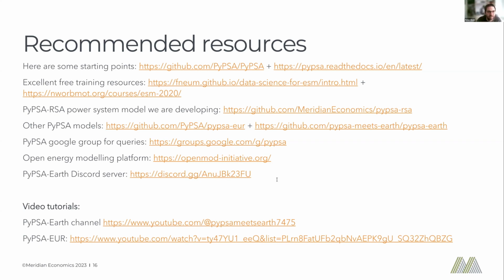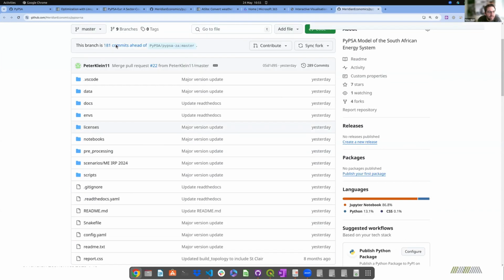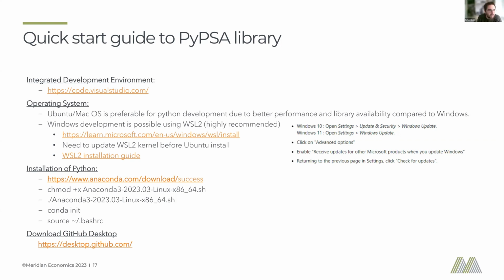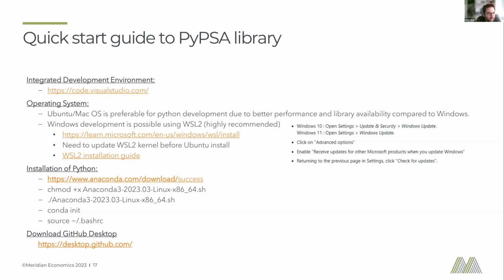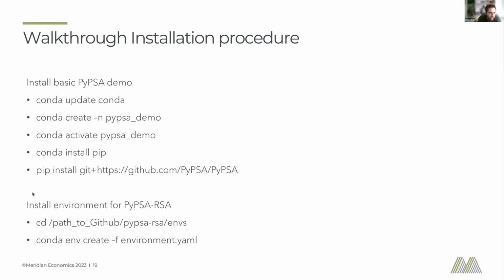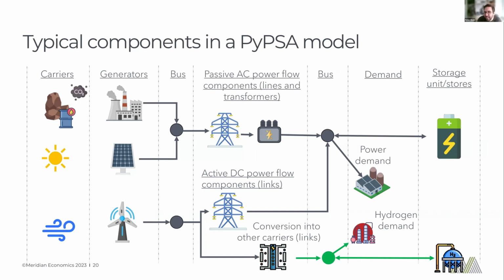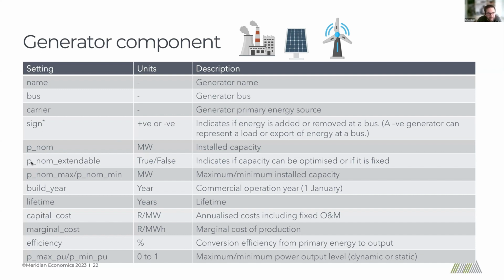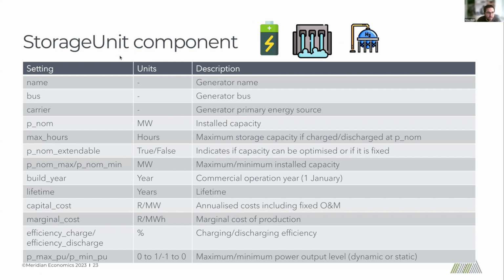WORKSHOP 1: Setting up a PyPSA python environment, components of a typical pypsa model